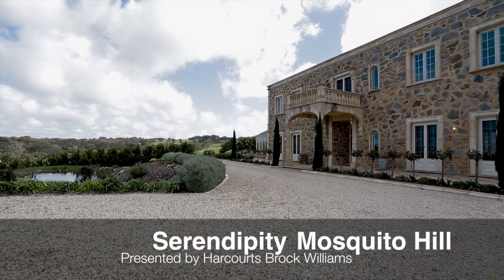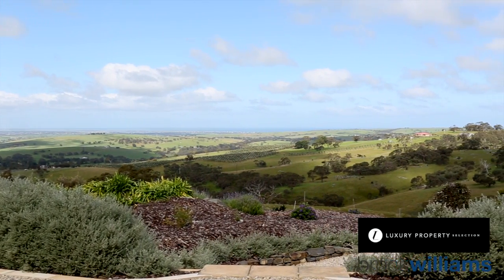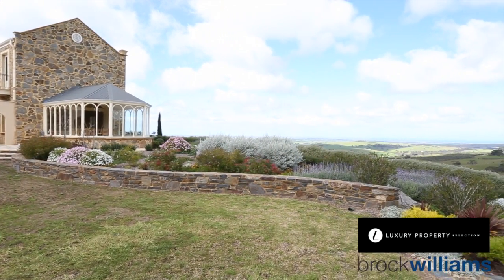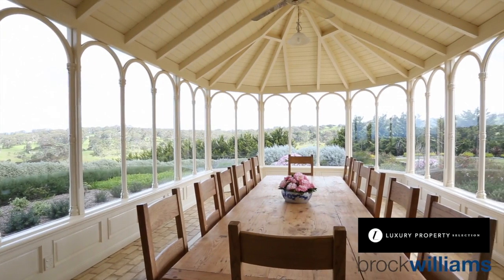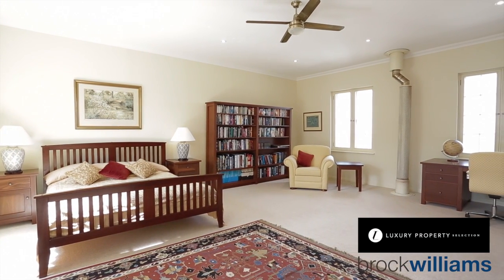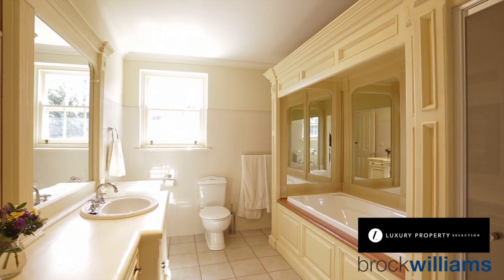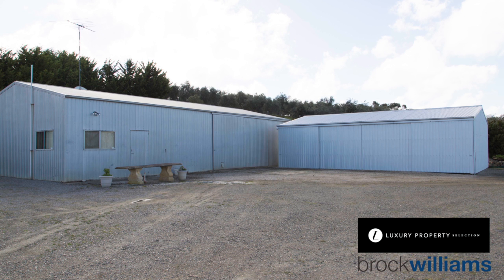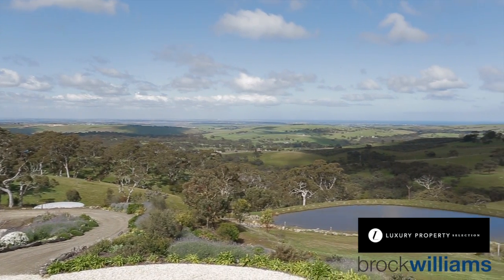Harcourt Brock Williams proudly presents "Serendipity" - Mosquio Hill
This video is about Brock Williams Serendipity